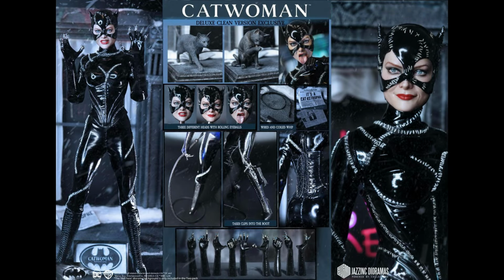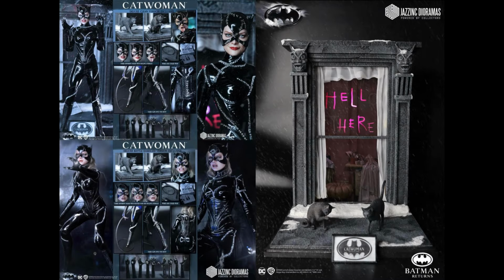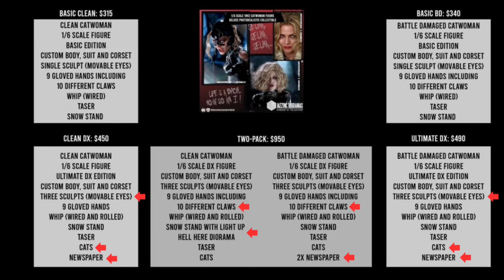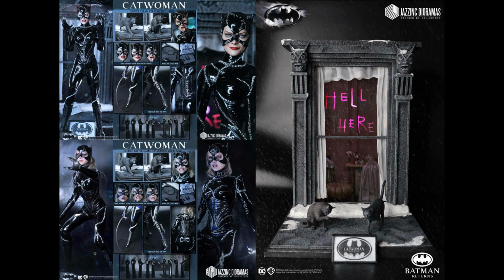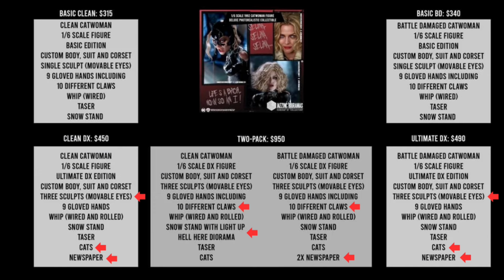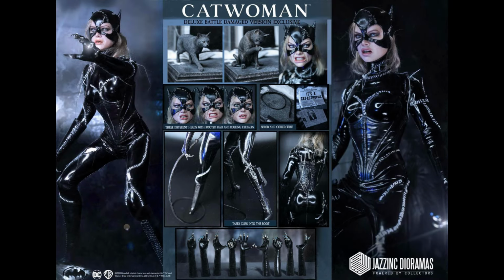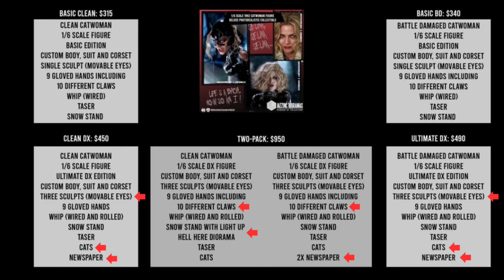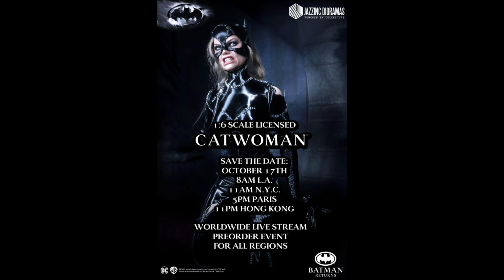JAZZINC 1/6 CATWOMAN PRICING AND PREORDER INFO!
Today we will be looking at the released pricing for the Jazzinc 1/6 Catwoman figure.

Save $10 on your order by using code "SCRUNCHIE"